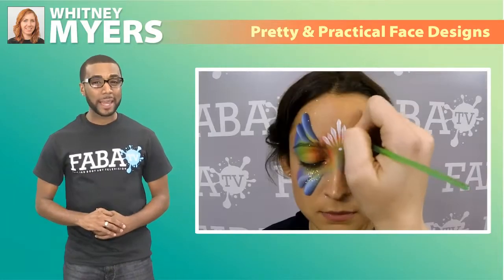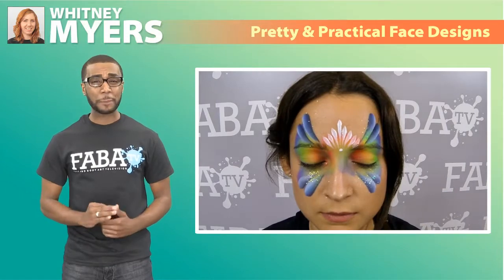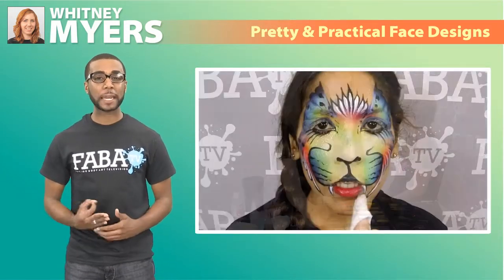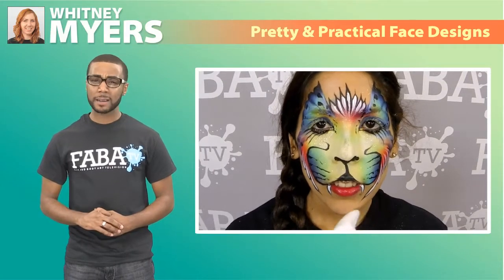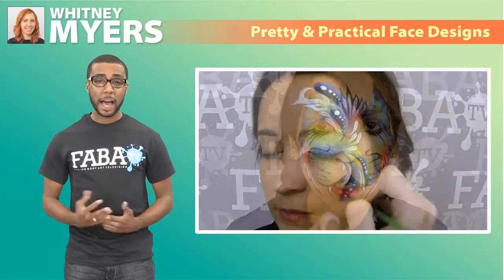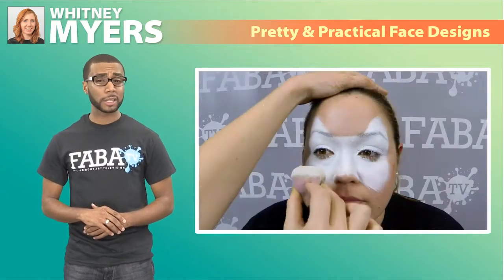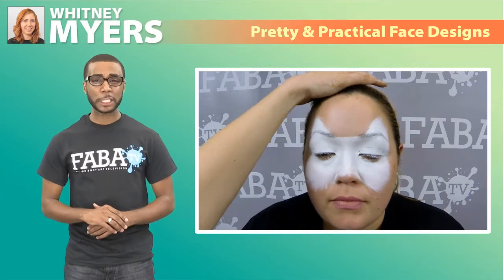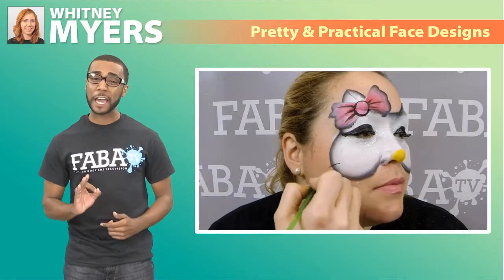Pretty & Practical Face Designs by Whitney Myers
Whitney Myers is back with another great class filled with practical designs that can be used at your next event. In this class, Whitney demonstrates how to create a quick and colorful butterfly, a not too common fantasy cat, a flashy eye design that can be created in just minutes, and another popular design that girls just love!